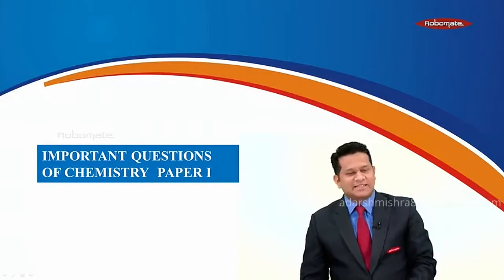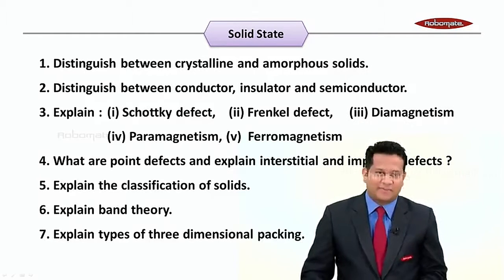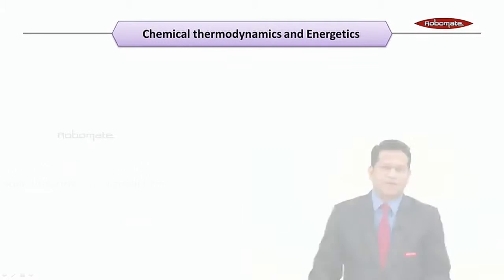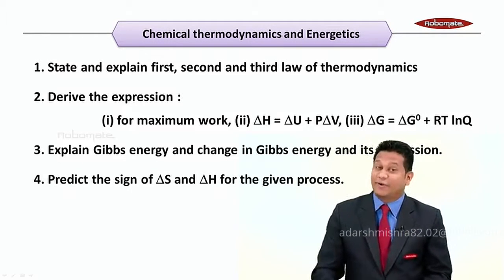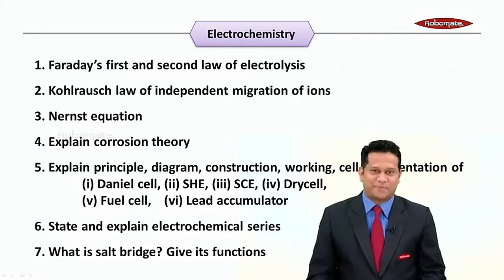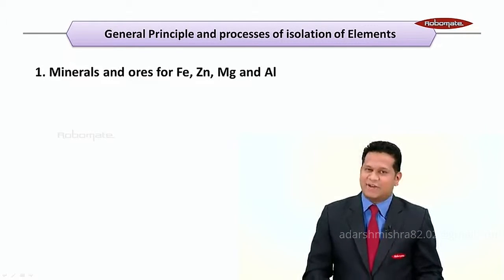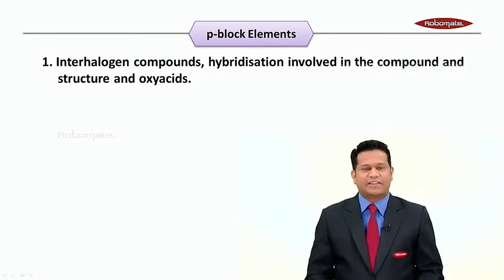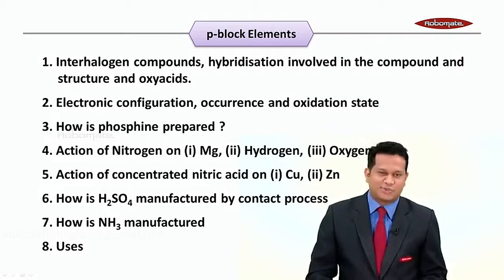IMP question for XII science chem 1